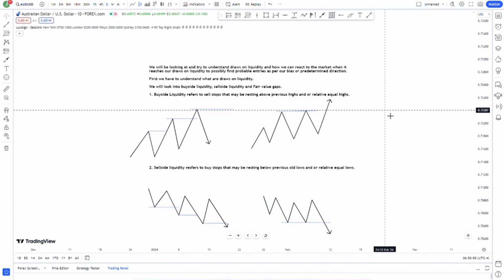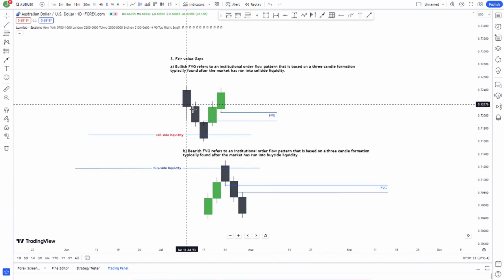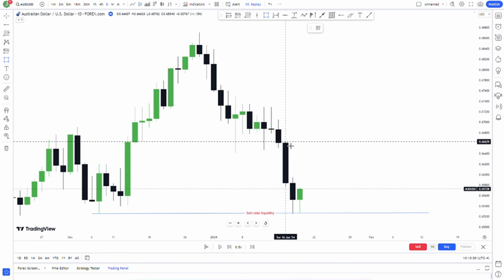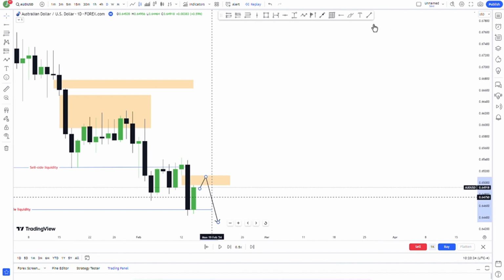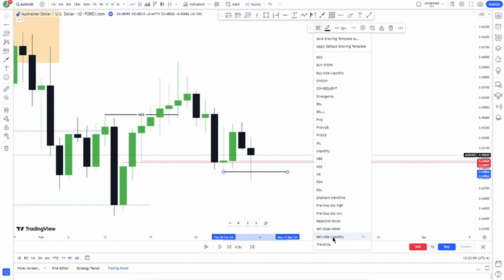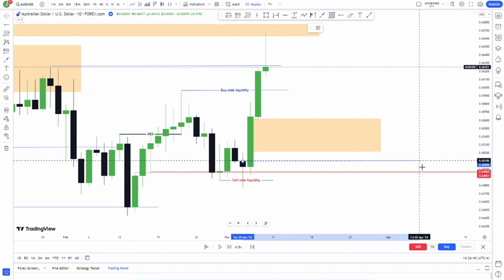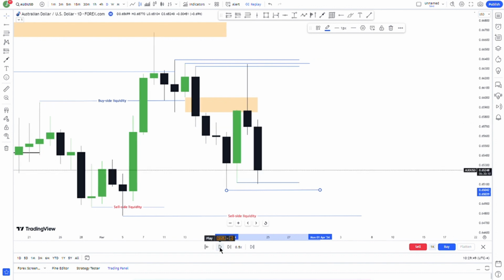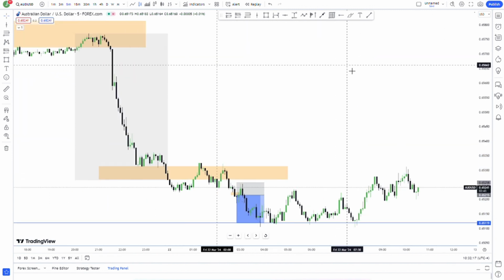ICT Draws on Liquidity explained: Buyside & Sellside Liquidity + FVG ICT Daily Bias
Unlocking the mysteries of market behavior, my YouTube video delves into the insightful trading concepts of liquidity draws, as elucidated by The Inner Circle Trader (ICT). These principles serve as guiding lights for traders, empowering them to decipher the intricate dance of market dynamics and pinpoint future price movements.

At the heart of this strategy lies the identification of key levels of liquidity, encompassing buyside liquidity, sellside liquidity, and fair value gaps. By mapping out these critical zones, traders gain a profound understanding of where the market is likely to gravitate, thereby unveiling its daily and weekly biases.

To harness the full potential of this approach, traders commence their analysis on the daily timeframe, sketching out the contours of market bias through meticulous level plotting. Once these foundational levels are established, attention shifts to lower timeframes such as the 1-hour or 15-minute intervals, where intricate market order flow patterns reveal themselves.

This granular exploration continues as traders drill down into even smaller timeframes, ranging from 5 minutes to 1 minute, to fine-tune their entry points with precision. Amidst this microcosm of price action, astute traders remain mindful of overarching weekly profiles, ensuring that their bias aligns harmoniously with broader market trends.

Join me on this journey of discovery as we unravel the complexities of liquidity draws, empowering you to navigate the markets with confidence and clarity.
Time stamps
00:00 introduction
00:20 Draws on liquidity, buyside liquidity, sell side liquidity, FVG and Orderblocks
01:00 Relative equal Highs and relative equal lows
02:00 Retail traders approach
03:00 Fair value Gaps, bullish FVG and Bearish FVG
04:00 what is a FVG fair value gap
05:08 Audusd Day Timeframe
07:30 The market trading into the sell- side liquidity pool
08:01 Audusd probable Direction
09:05 Market stracture shift
10:30 Monday, Tuesday, Wednesday low of the week
12:05 weekly ICT profile / weekly ICT model /weekly ICT concept
16:40 Current Market price
17:20 London session trade

HAPPY TRADING!!